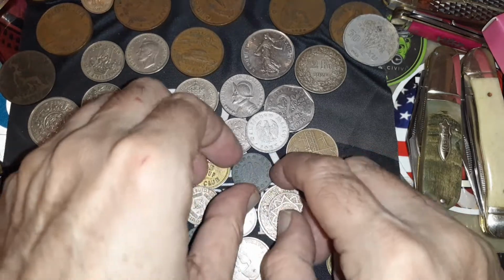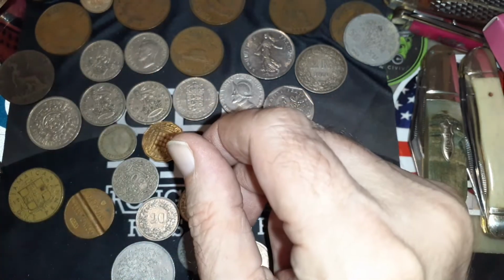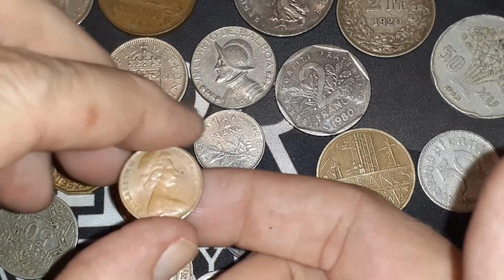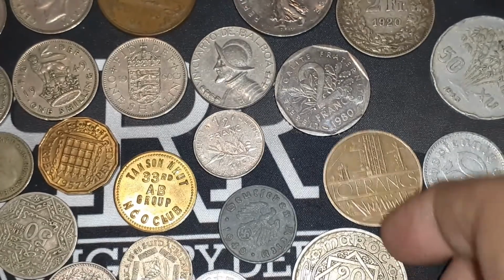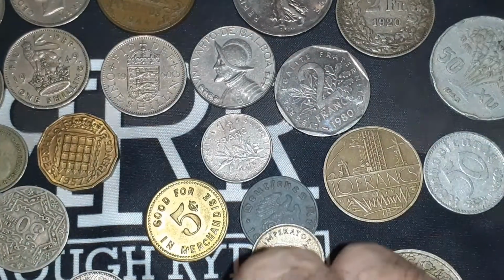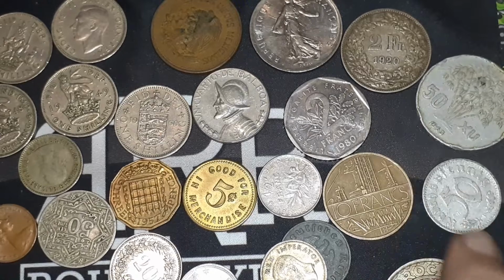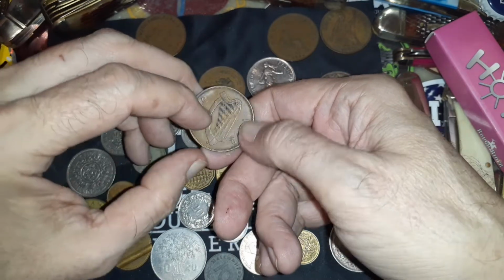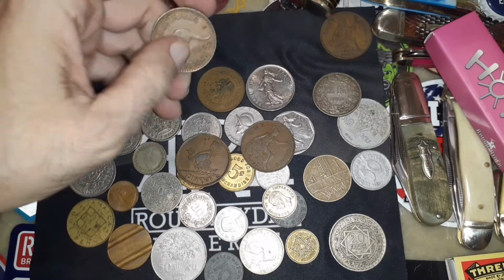(296) A Few More Coins and an Update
I show a few more international coins,  and give an update on my drawing that's happening tonight.